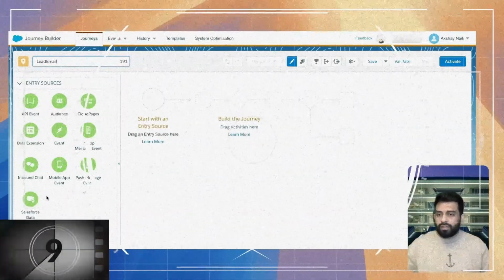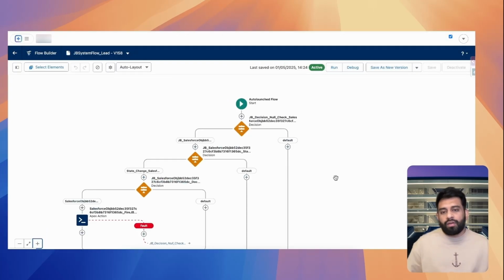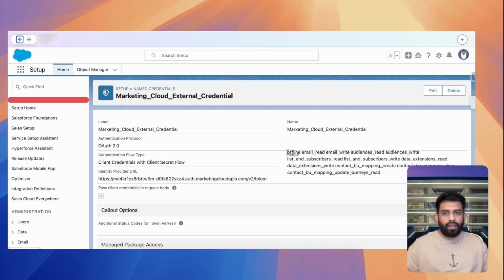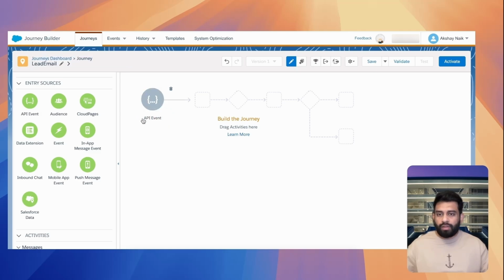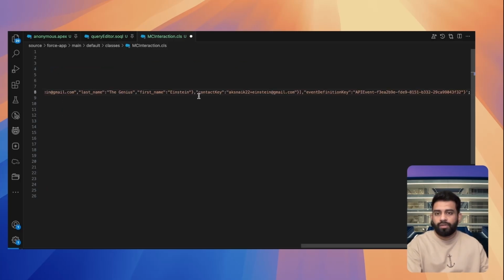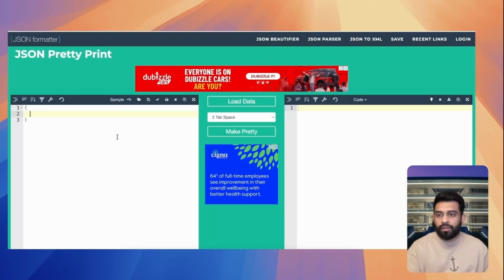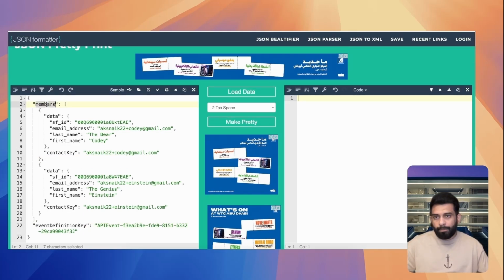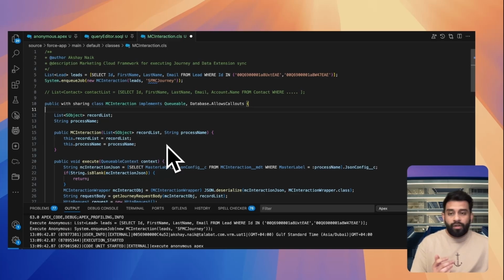Marketing Cloud Journey Builder | Eliminate CPU Timeouts in Salesforce | Optimize SFMC Integration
Have you ever encountered CPU time limit exceptions while using Salesforce Marketing Cloud Connect, especially when your Salesforce Data Entry Source Journeys start multiplying?

This video walks you through:
- The problems with the current out-of-the-box Marketing Cloud Connect setup
- Why record-triggered flows become a performance bottleneck while using Salesforce Data as an Entry Source while designing Journeys
- How to design a custom, scalable Apex-based integration framework using API Event Journeys
- A complete walkthrough of the MCInteraction Framework
- Configurable execution logic for multiple journeys, data extensions, and geographies

Resources:

1. Execute Journey with Interaction API

2. REST API Permission IDs and Scopes

3. MCInteraction Framework

4. You can also select Data Extension as the Entry Source when designing the Journey.

5. Weak Argumentation

Chapters:
00:00 Introduction
00:33 Current System Landscape
01:46 Issues with the OOTB Solution
05:19 MCInteraction Framework
06:17 Connecting Salesforce and SFMC
07:45 Understanding Scopes
09:03 Primary Key vs Subscriber Key
10:58 Create API Event Journey
14:02 Understanding Request Body Structure
15:25 MCInteraction: Callout to Execute the Journey
17:40 MCInteraction: Making It Configurable
24:43 Extending MCInteraction: Advanced Configurations